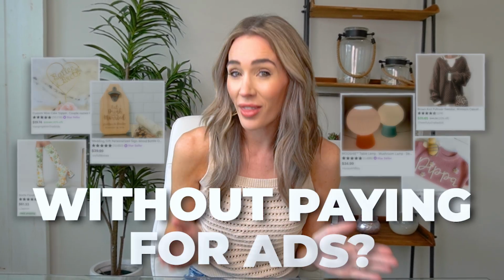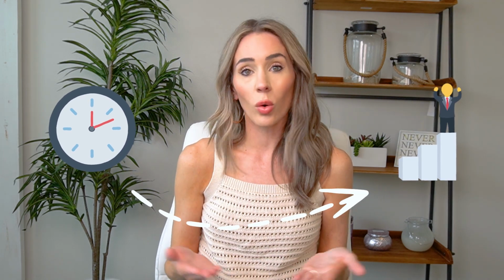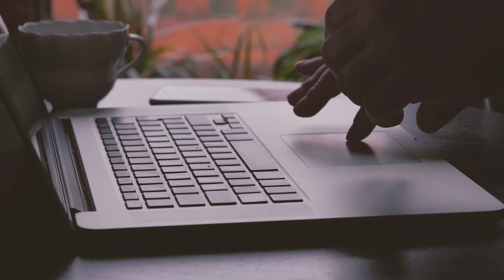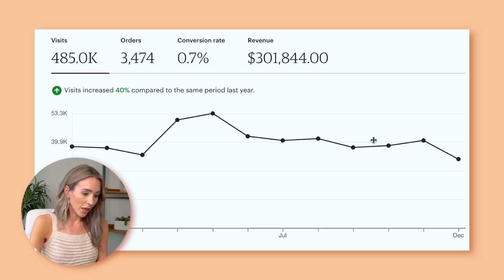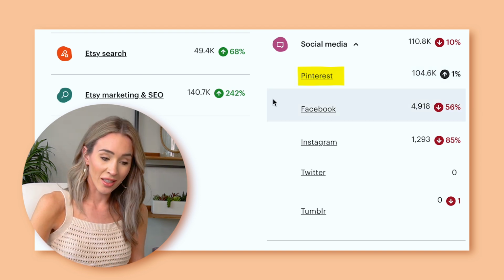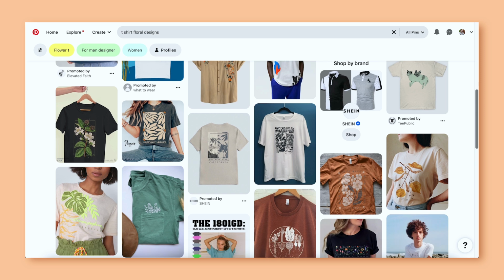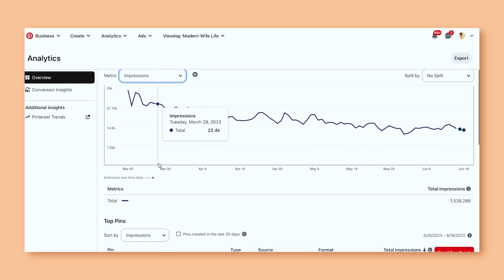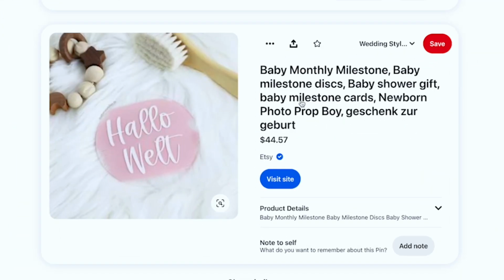How Pinterest gets YOU more Etsy Sales in 2023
Is Pinterest bad? Should I use Etsy ads? Will using Pinterest hurt my Etsy shop? What's the best way to drive traffic to my Etsy shop?

In this video, I'm going to break down why Pinterest has been one of the best tools for me to drive traffic to my shop. I break down why we shouldn't use Etsy ads and what the negatives are. And then I dive into what aspects of Pinterest actually matter and what things to look at. The goal is for you to consistently drive traffic to your Etsy shop for a LONG period of time as organically and inexpensively as possible.

Book a call with me to discuss your Etsy shop, any struggles, and hear more about how I can help you through my program, Multi-Six Figure Etsy Blueprint and 1:1 coaching!

Welcome, friends! I am Dylan, a multi-six figure Etsy & Shopify seller.  My Etsy shop ranks in the 0.1% of Etsy shops worldwide and we reached $1M+ in sales in just 5 years.  I am here to provide value to YOU through tips and tactical advice to start your Etsy shop or to grow your current Etsy shop to the multi-six figure level and beyond!   There's no fluff here, only tactics that add to your profit and save you time.

Timecodes
0:00 - Intro
1:10 - Free traffic
1:56 - Why Etsy ads are BAD
3:01 - MY shop visit breakdown
4:10 - How do you actually drive traffic with Pinterest?
5:11 - Metrics you want to be looking at
6:04 - Why it works